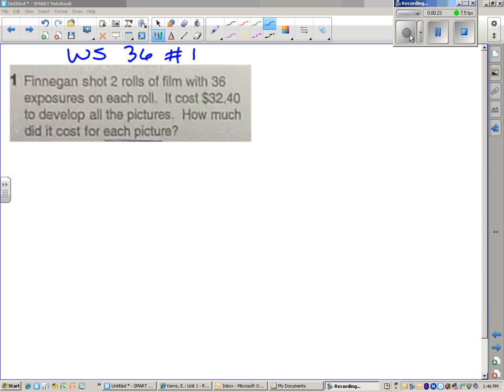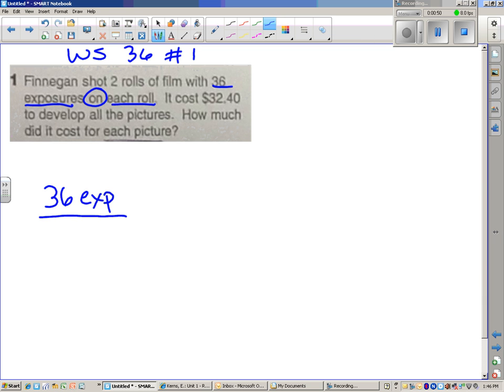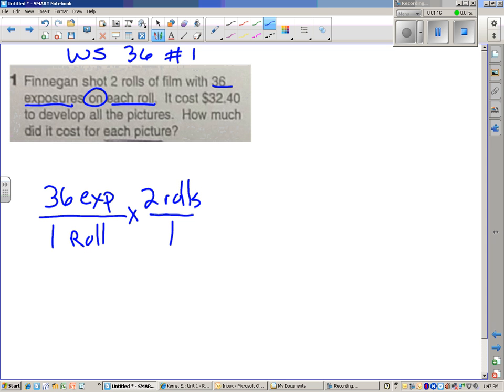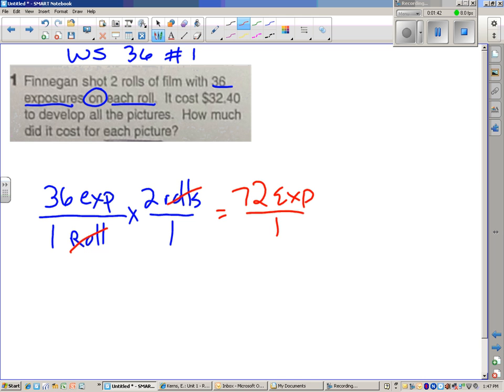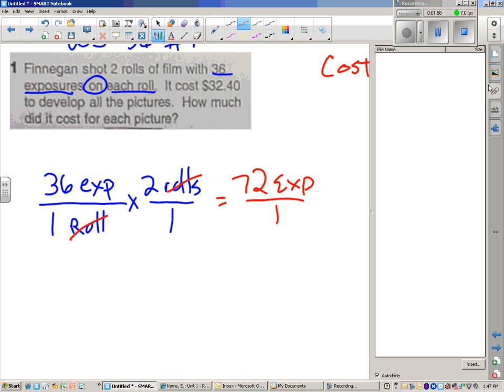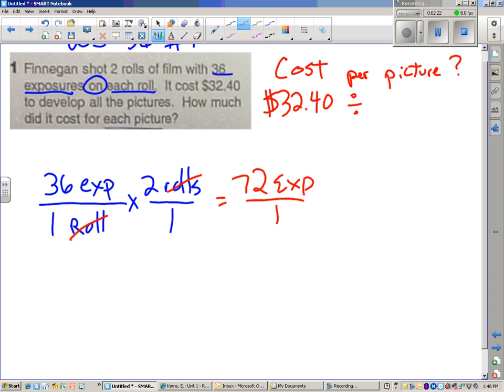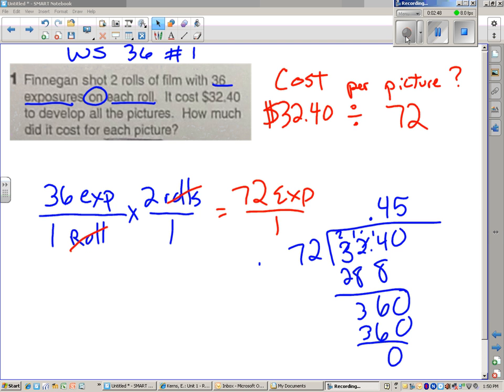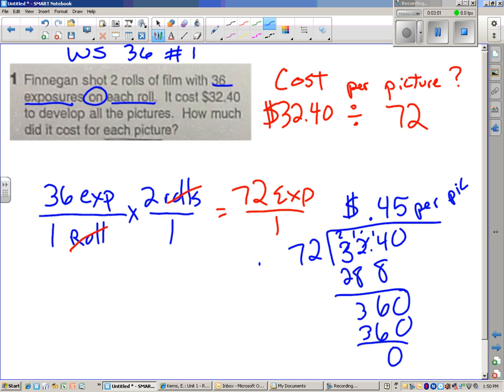Mult divide decimals Sept 18 12 Ws 36 #1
Sept 18 12 Ws 36 #1
Mult divide decimals